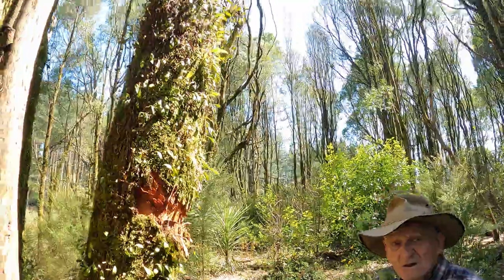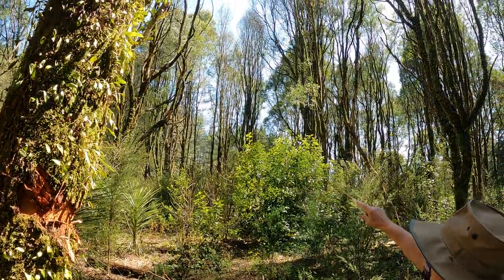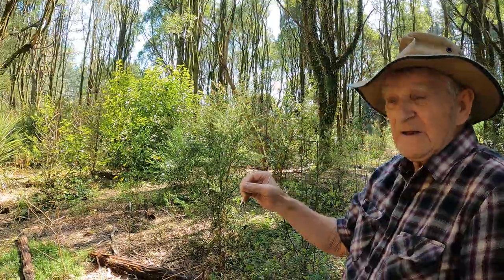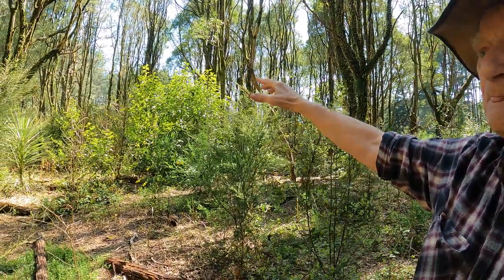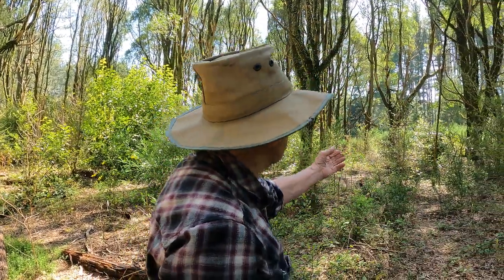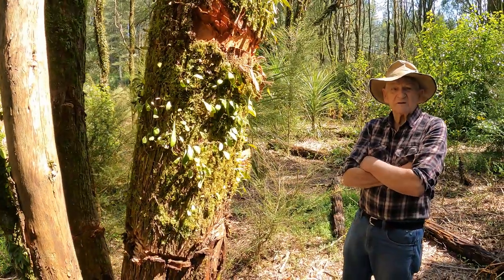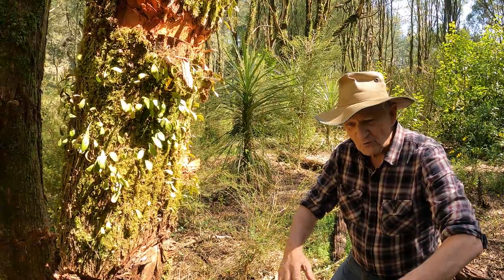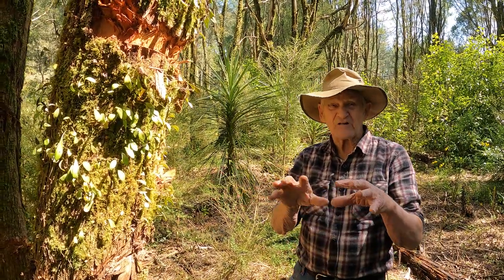Plant native trees. New Zealand. Ringbarking. Te Ngahere hou.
Joe Fleet the stream guardian sharing his knowledge. Te Ngahere hou.